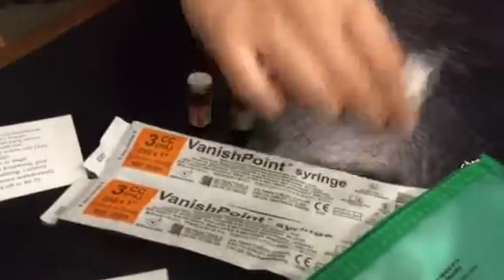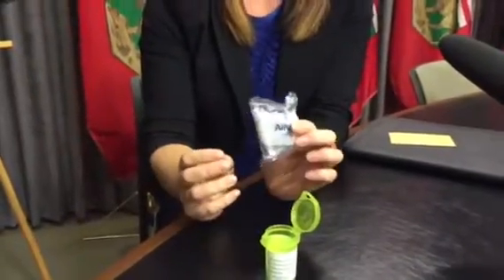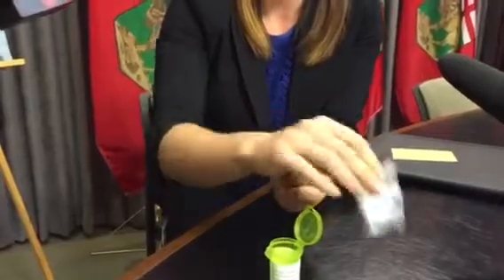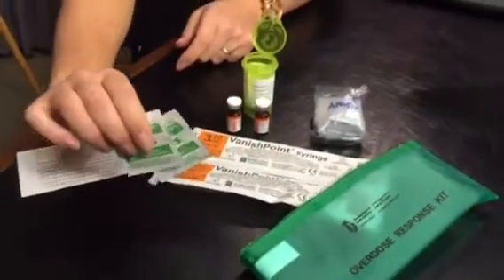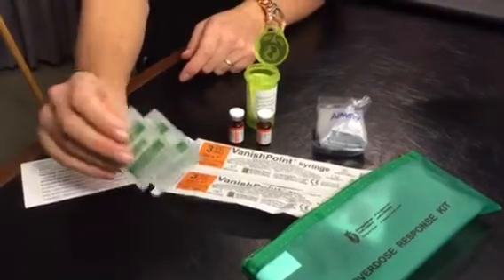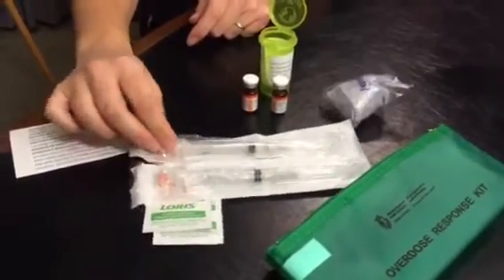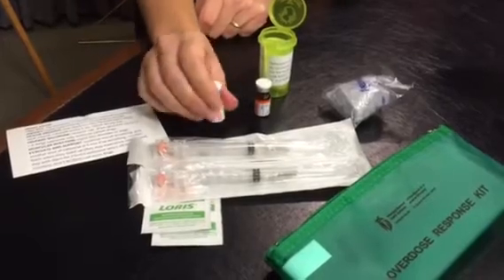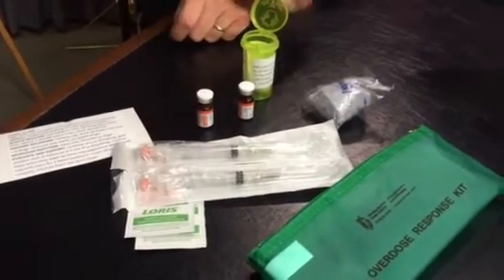How to counteract a fentanyl overdose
The WRHA's Dr. Joss Reimer explains what is in a naloxone kit and how to use it. Naloxone can counteract the effects of fentanyl and prevent a fatal overdose.